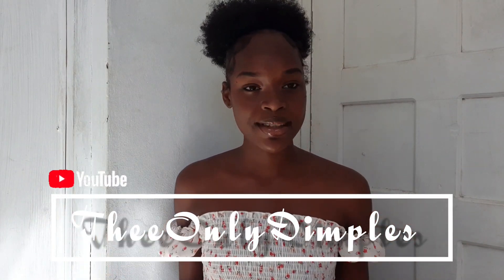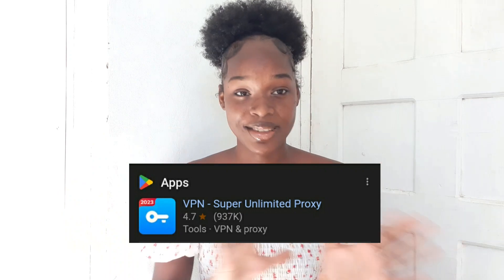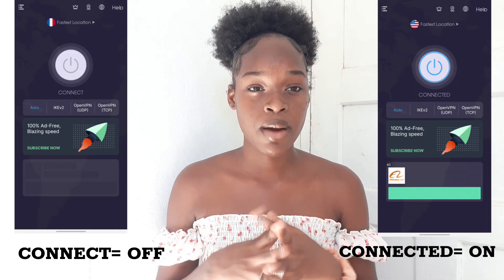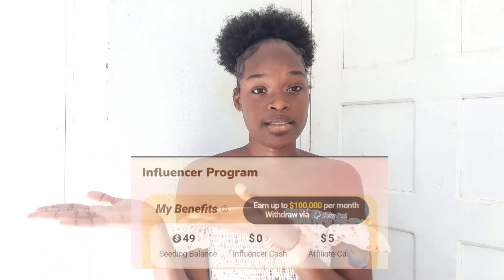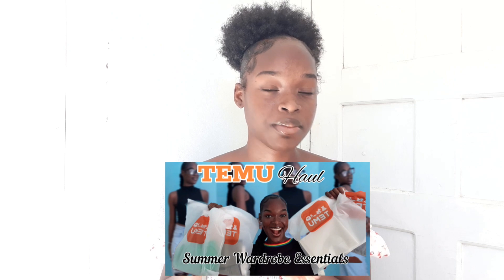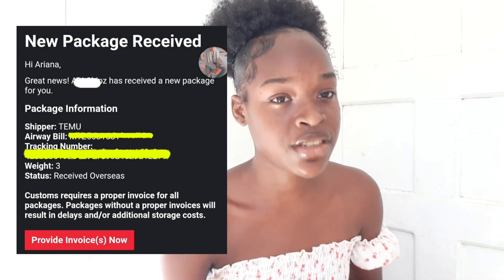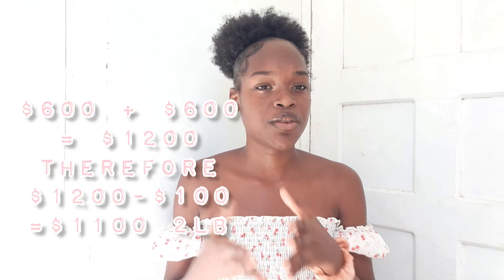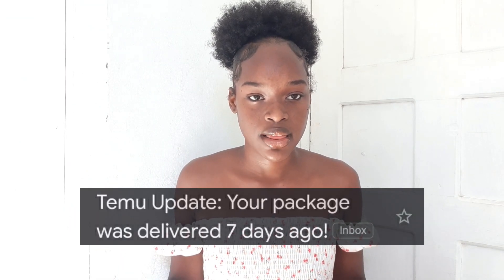How I became a Temu influencer | Step by Step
Use my code [apb50448] to get up to 90% off on the temu app or just search for my code [apb50448] in the search bar to get a coupon $100 💰coupon bundle 😊 or just click this link for the $100 coupon bundle

good luck  🍀🤞🏾

About me:
Age: (currently) 20
Nationality: 🇯🇲
Height: 5"8
Favorite color/s: 🖤💜